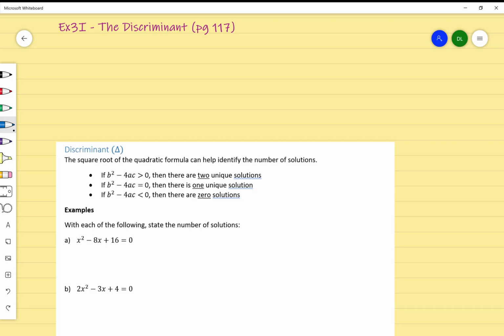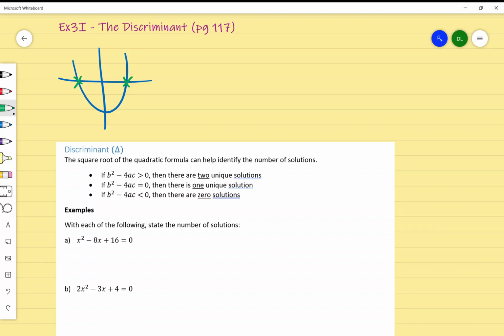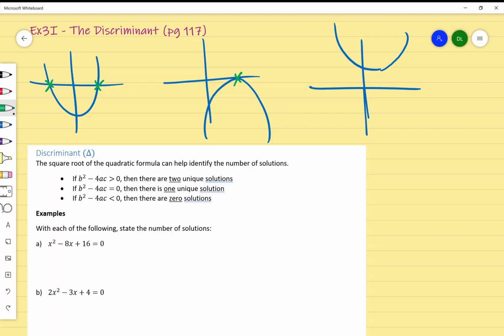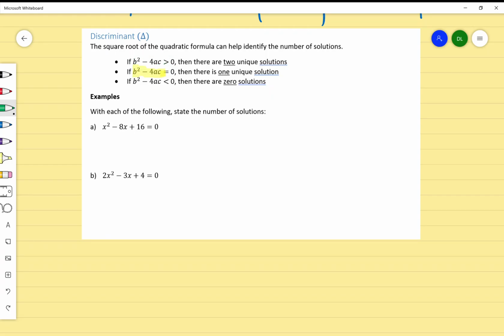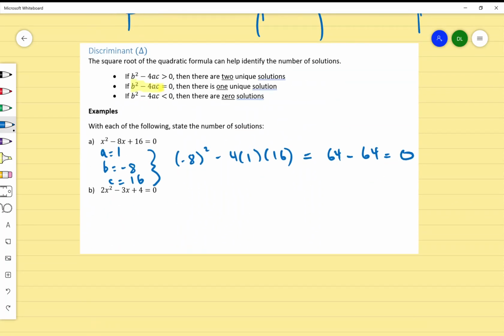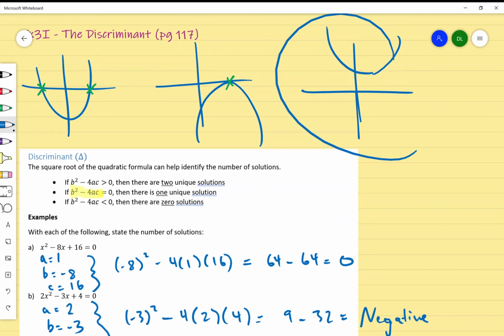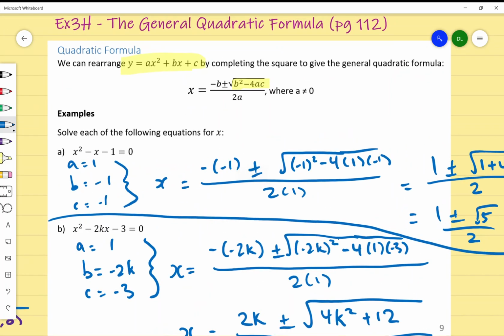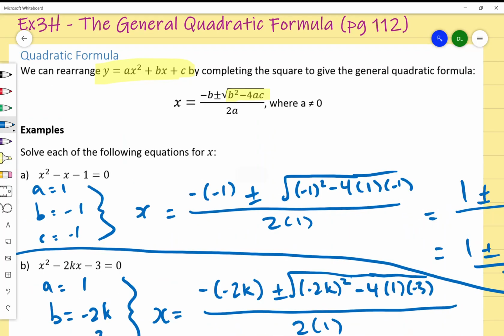Ex3I The Discriminant